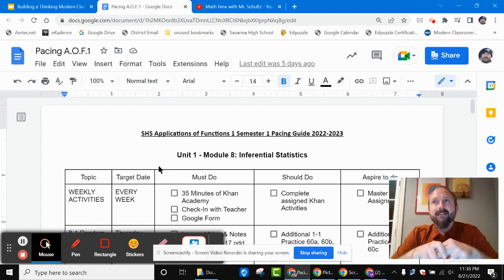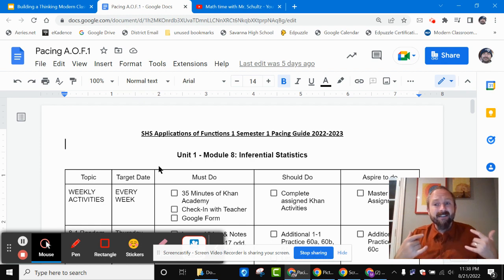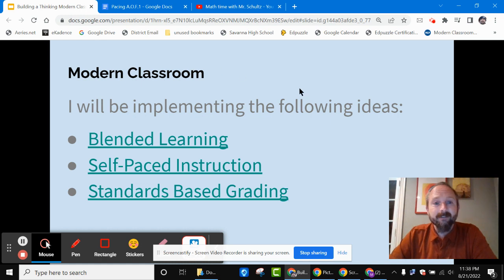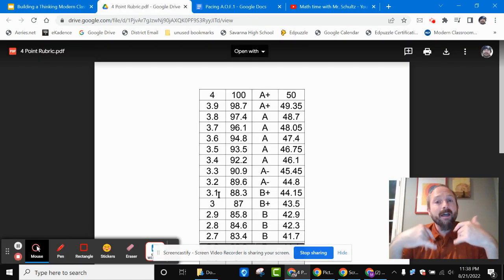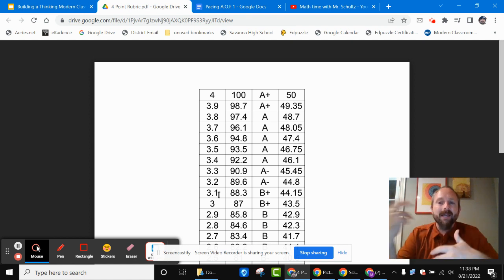What is a Modern Classroom 22/23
Integrated Math 3 and Applications of Functions 1 brief description of a Modern Classroom.